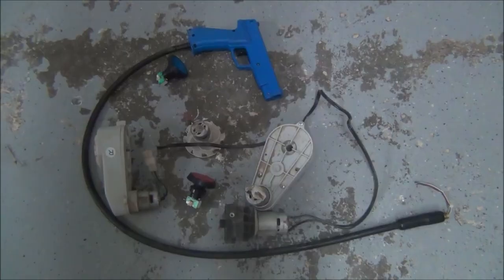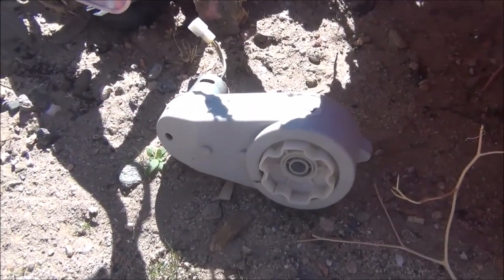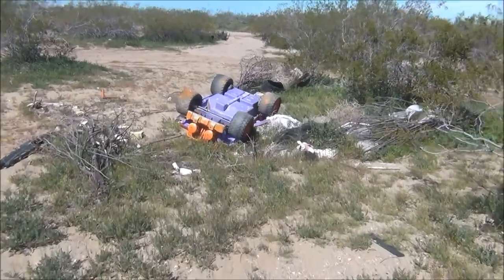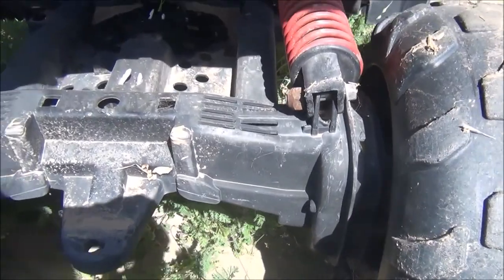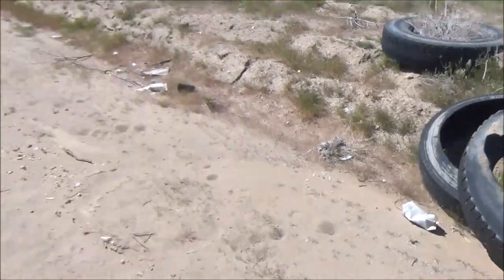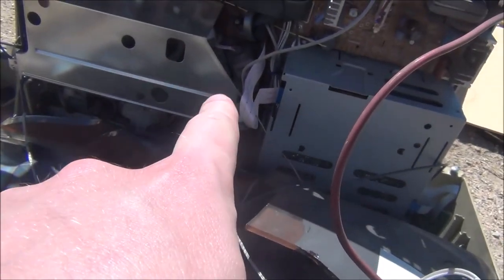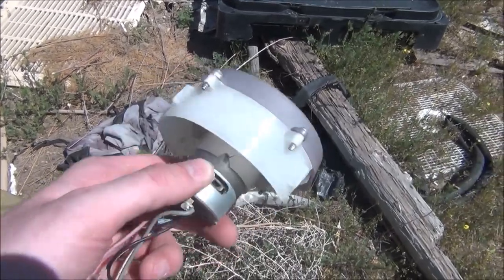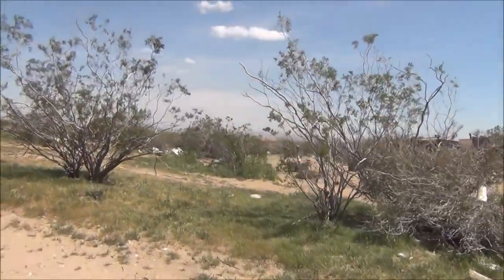Treasure Hunting in The Desert // Finding Free Building Materials And Parts!!!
Treasure Hunting In The Desert! In this video we will be hunting from treasures in the desert! And I will be showing you how to find free building materials and parts from everyday things that people throw away!